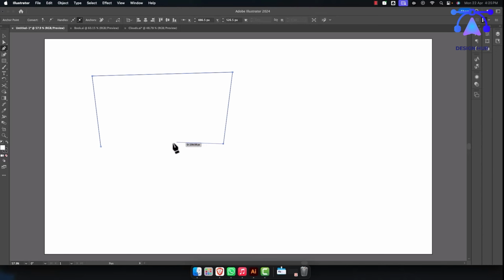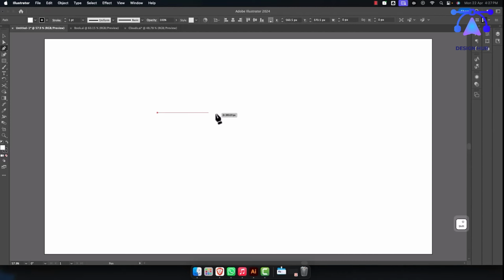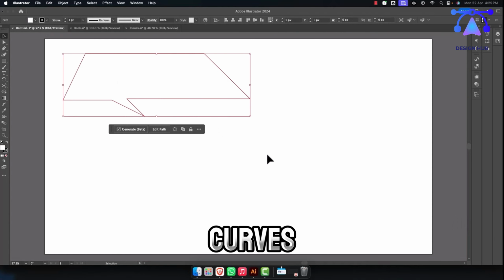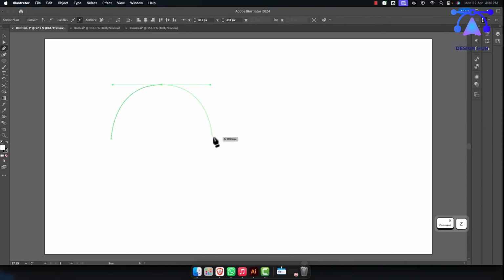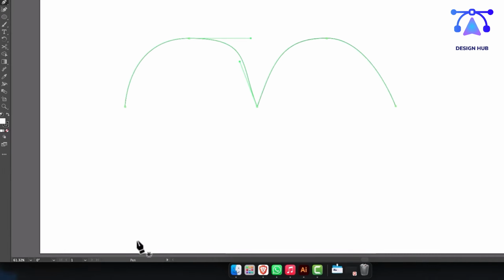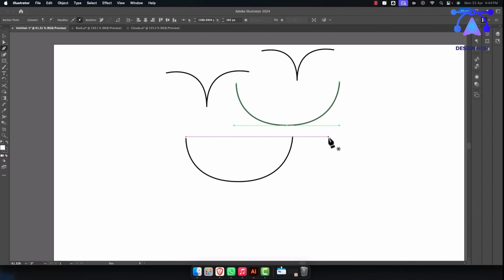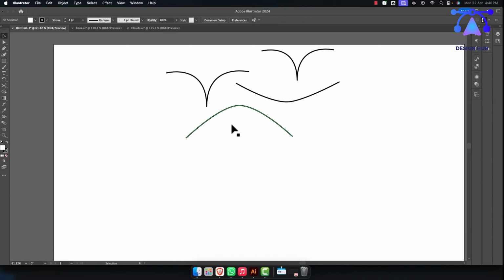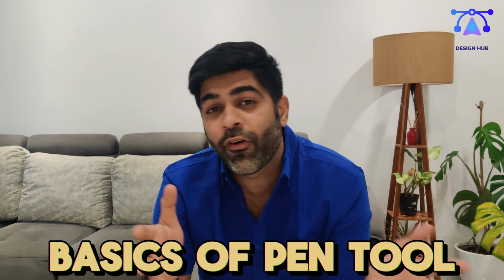The Ultimate Guide to Pen Tool in Illustrator | Design Hub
Title: The Ultimate Guide to Pen Tool in Illustrator

Unlock the full potential of Adobe Illustrator with our ultimate guide to mastering the Pen Tool. Whether you’re a beginner looking to understand the basics or an experienced designer aiming to refine your skills, this video is your one-stop resource for all things related to the Pen Tool. In this comprehensive tutorial, we delve into the nuances of using the Pen Tool to create precise and flexible vector paths. You'll learn how to navigate complex curves, make adjustments with anchor points, and utilize control handles to shape paths exactly as you envision them.

This tutorial isn’t just about the hows; it’s also about the whys. Understanding the Pen Tool's functionality within Illustrator allows you to expand your creative possibilities and streamline your design process. By the end of this video, you’ll not only be comfortable with the Pen Tool but also capable of implementing its features in various design projects, from logo creation to intricate illustrations.